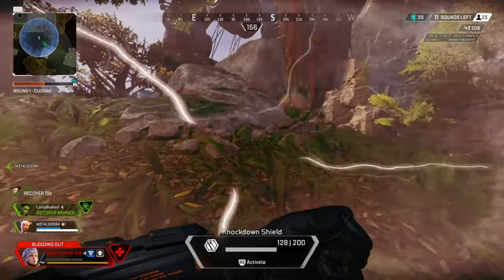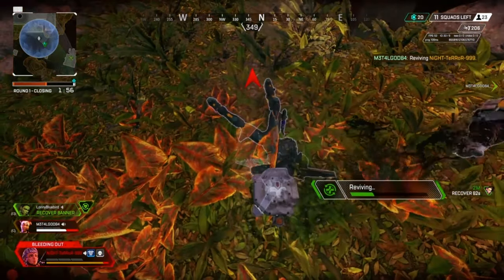Console Players tend to not effectively use Knockdown Shields and they should.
I've been playing games in both console lobbies and pc lobbies and one thing I could notice off the bat is that PC players use knockdown shields to their full potential way more than Console players. 1 reason could be they are able to deflect more shots when protecting themself because they are using a Mouse. It is so easy to thirst console players as you just need to run around them or jook left and right. The other reason is that console players don't like to hide behind Knockdown shields is because they repeatedly get prompted to revive their teammate when trying to load. The simple fix is demonstrated in this clip and it's to leave a little space between you and your teammate, enough so the prompt doesn't interrupt your fighting and close enough to still benefit from the protection of the shield. You don't need to change your settings for interact button, which i don't think is a good solution either because i hate having to hold interact to open a door. This solution is much simpler and with a little practice you can make a good habit of it, and it's much easier.